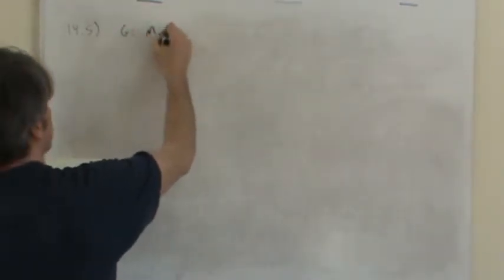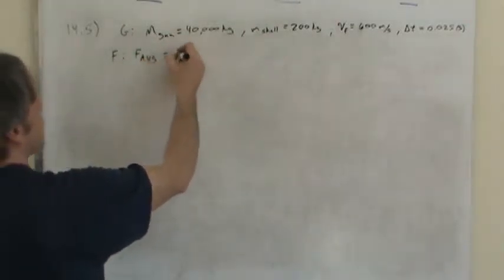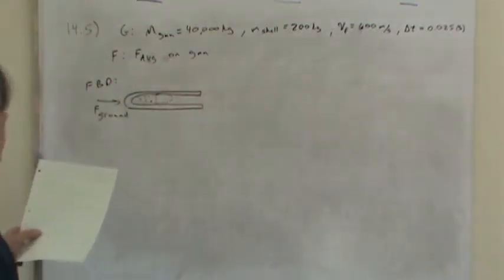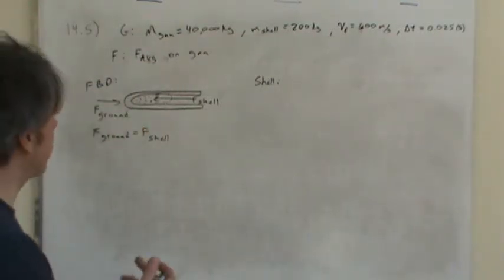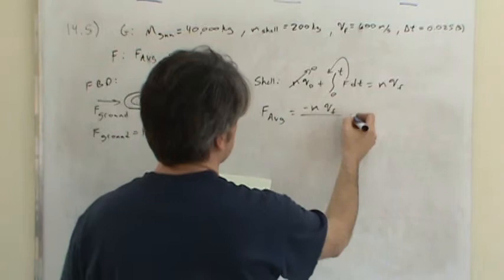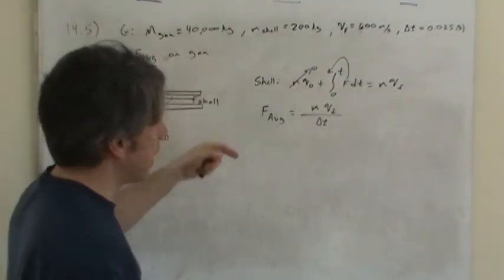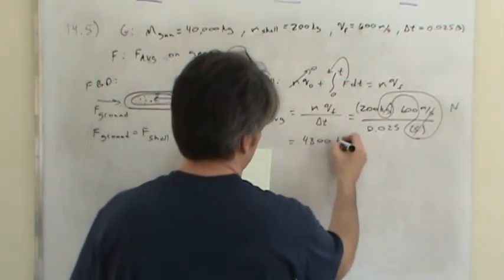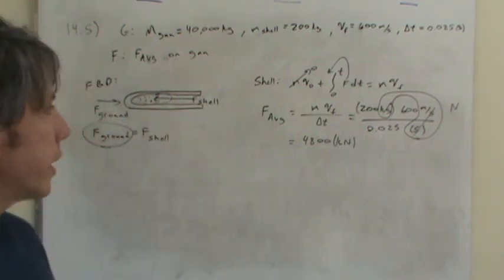MET 213 14 5